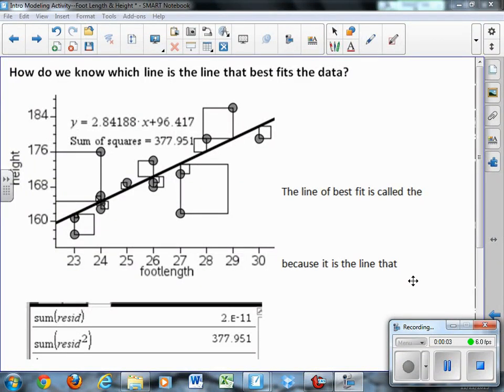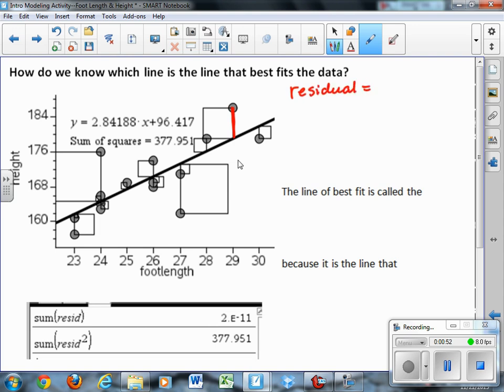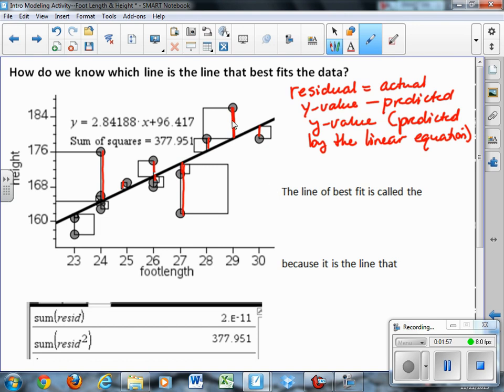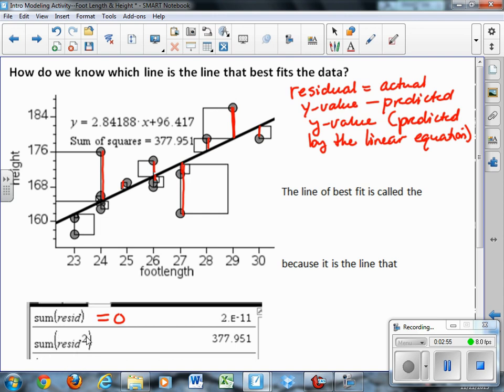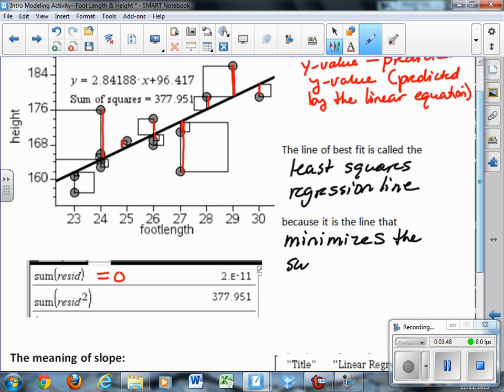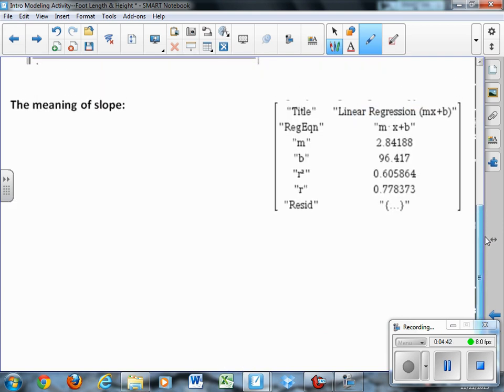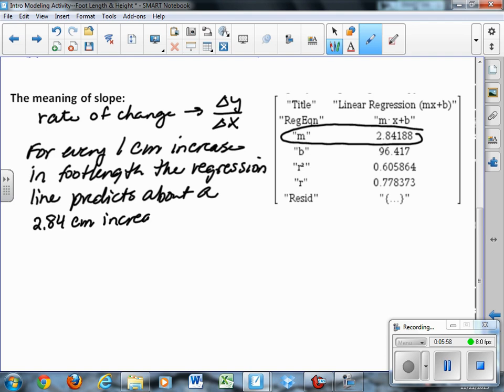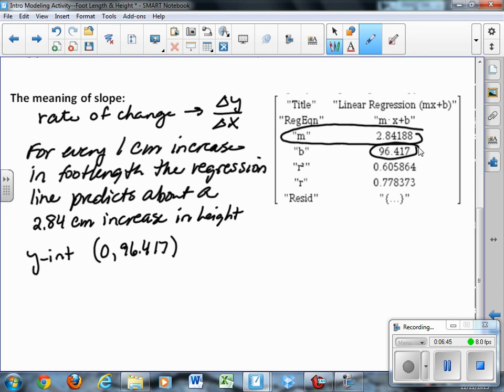The Least Squares Regression Line Meaning of Slope